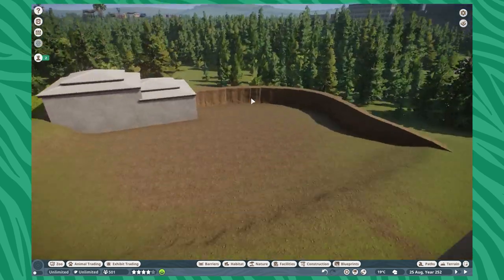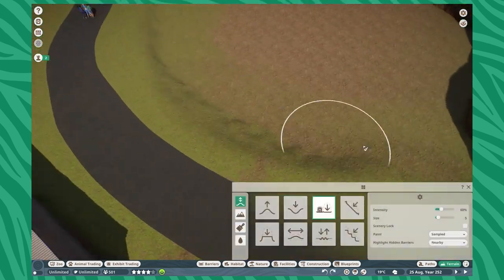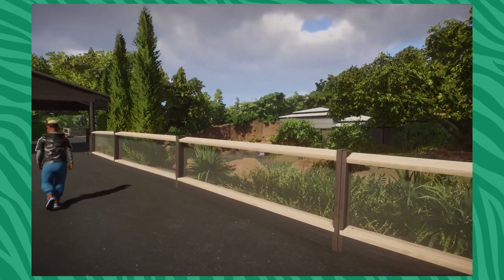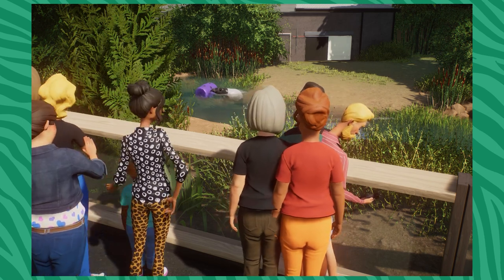Malayan Tapir Exhibit Speedbuild | City Conservation Center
Tapir'd expectations